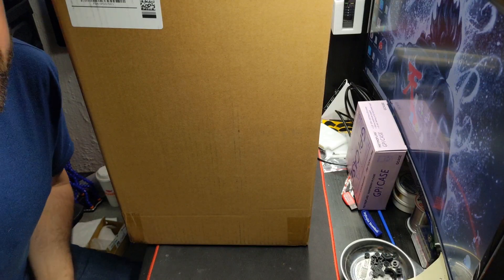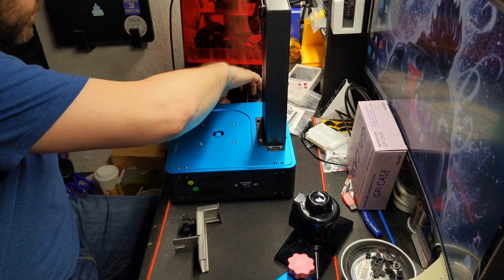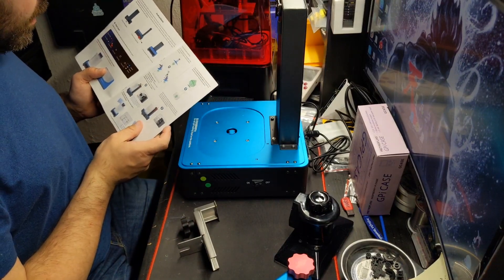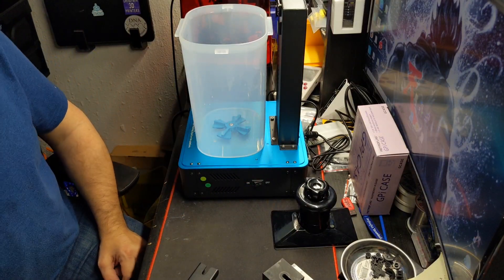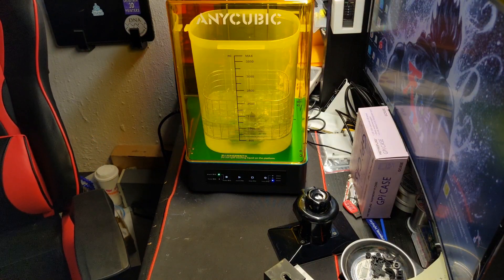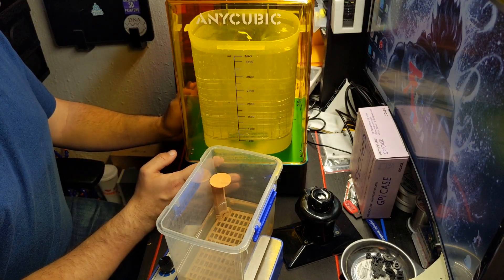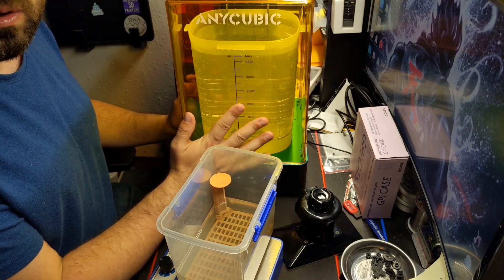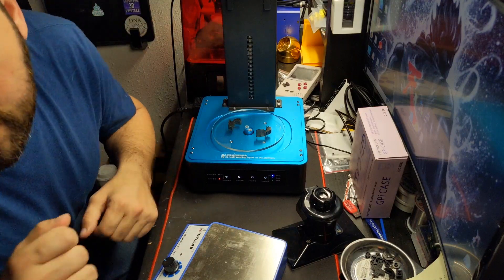Anycubic wash and cure station unboxing and setup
Today we are looking at the wash and cure station by Anycubic.